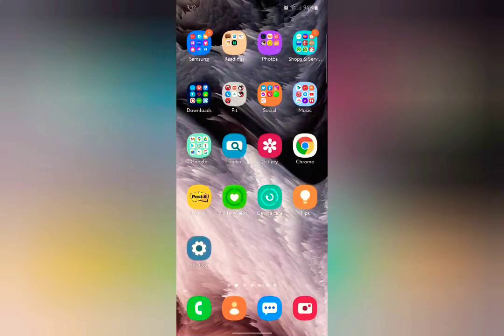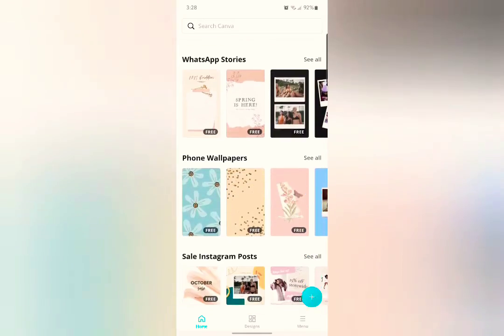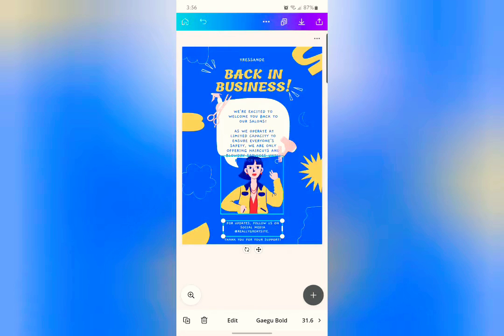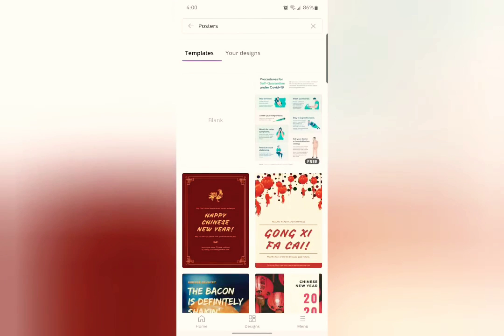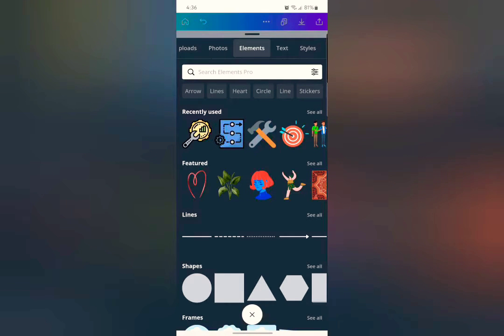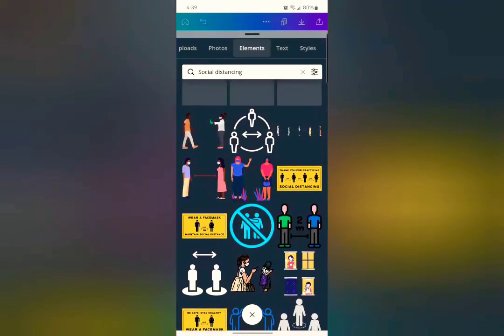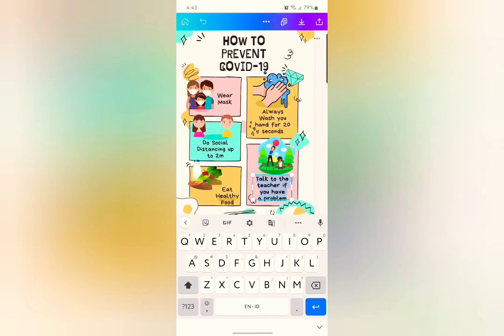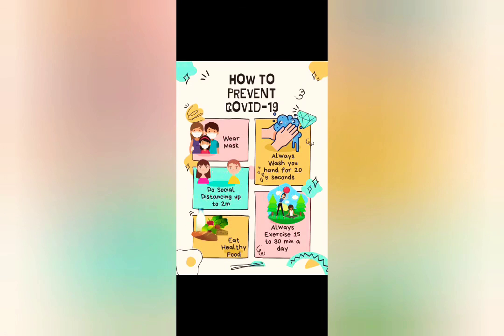Using Canva to Foster Students' Creative Work